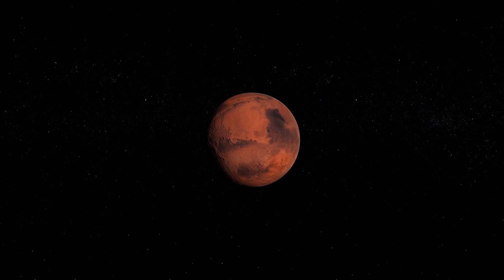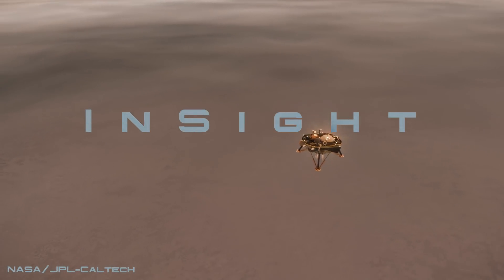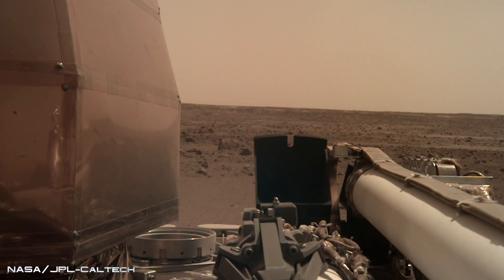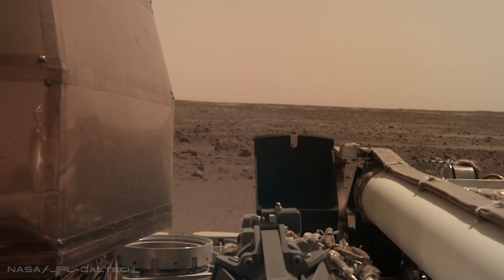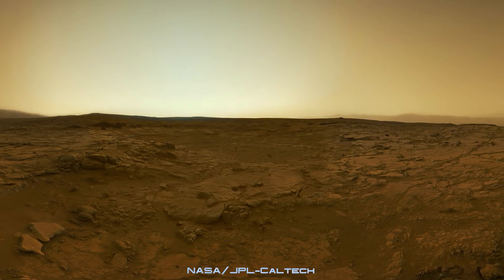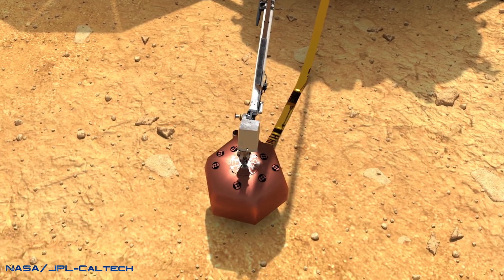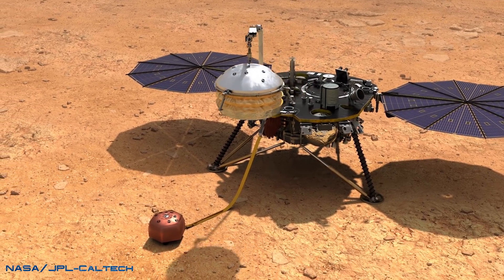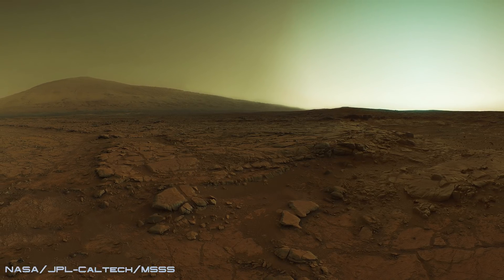This Is What Standing On Mars Sounds Like (Strange!) 4K UHD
NASA's latest mission to Mars is the incredible stationary robotic lander nicknamed "INSIGHT", which is designed to explore the deep interior of Mars using geophysical instruments. Although the probes main goal is to study the planet's interior, it's sophisticated onboard instruments are also offering a unique way to explore the landscape that we can see within the photos, by recording for the first time the sound of Martian wind.

(US Version) (UK Version)

Music attribution - "Ambient Wave 13" By Erokia Sounds (FreeSounds)